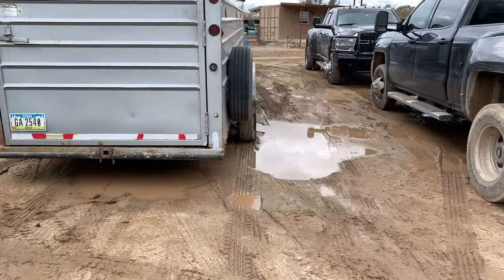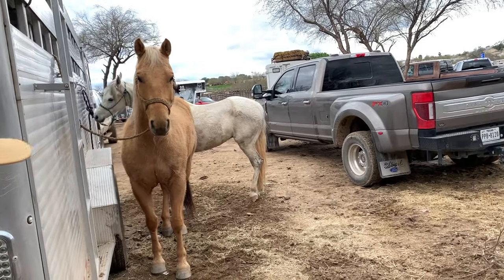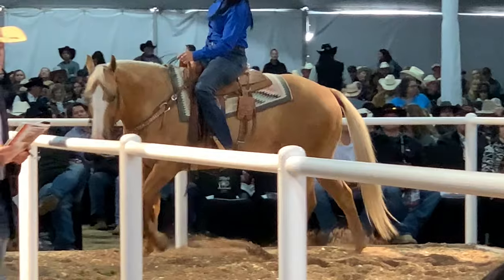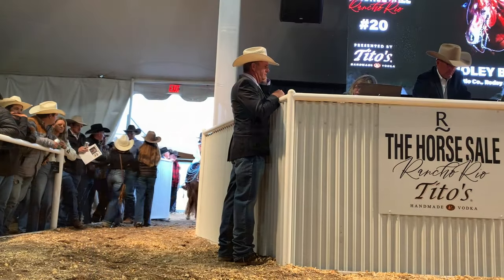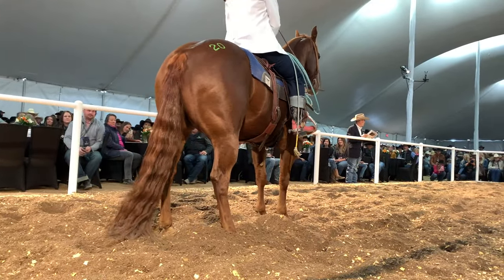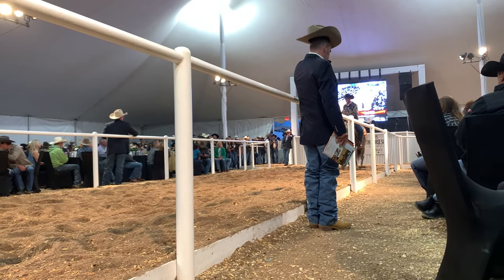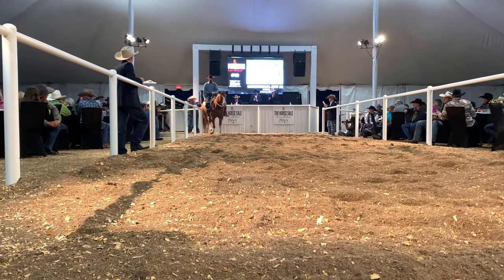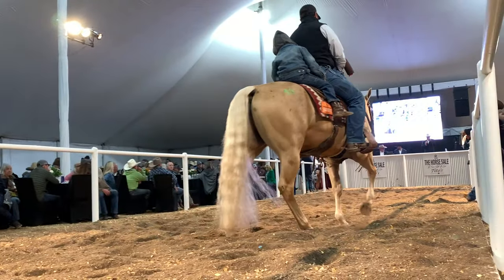THE LAST HORSE SALE IN WICKENBURG ARIZONA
Come along to the 2024 Rancho Rio Horse Sale. The last Arizona horse sale of the 2024 season...we'll catch ya next year!

What was your favorite horse that sold?

Chapters:
Intro 0:00 - 0:34
Horse Preview 0:35 - 7:42
Lot 1 7:43 - 9:20
Lot 3 9:21 - 10:19
Lot 4 10:20 - 13:14
High Seller Lot 8 13:15 - 16:22
Lot 12 16:23 - 16:35
Lot 13 16:36 - 17:56
Lot 14 17:57 - 19:53
Lot 20 19:54 - 23:38
Lot 21 23:39 - 24:59
Lot 36 25:00 - 26:19
Lot 37 26:20 - 28:48
Lot 40 28:49 - 30:27
Lot 41 30:28 - 31:52
Pitzer Horse Lot 42 31:53 - 33:50
Dip N Dots Lot 54 33:51 - 36:10
Lot 58 36:11 - 38:42
Lot 68 38:43 - 41:49
Sale Prices 41:50 - 45:13

AMAZON WISH LIST:

For Horse Training Needs & Services ...
C&A Horses (Cisco & Amry)
.we are also offering lessons!

C&A Horses -
We greatly appreciate all of the support we receive from everyone! If you would like to support our journey in another way we have an amazon wish list. There are tools and supplies that we use to train and care for horses. Thank you!

Thank you, everyone! - Amry

Rancho Rio Rope Horse Sale 2024